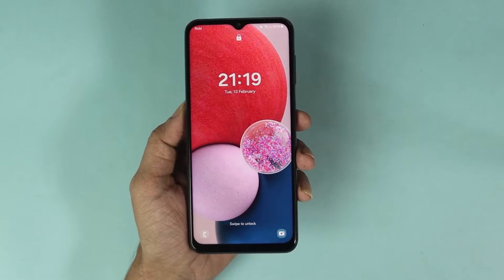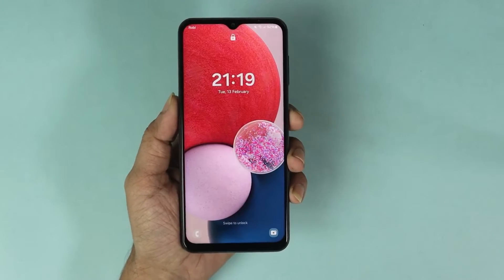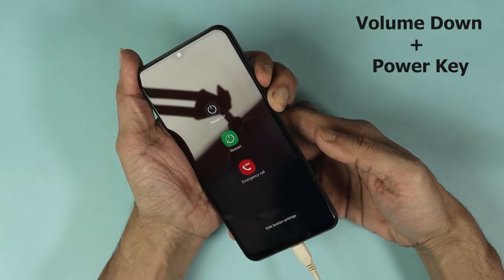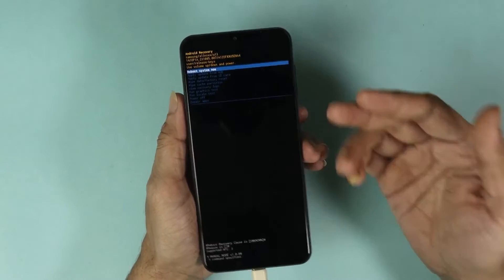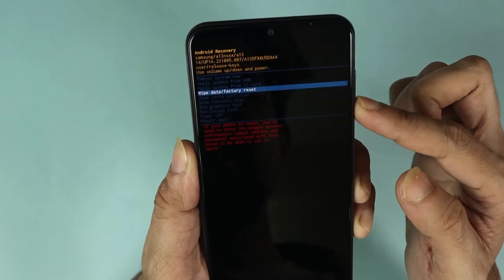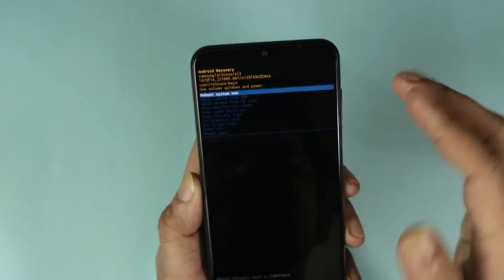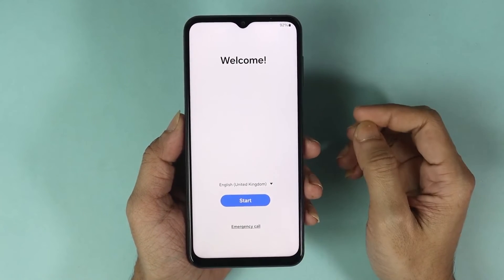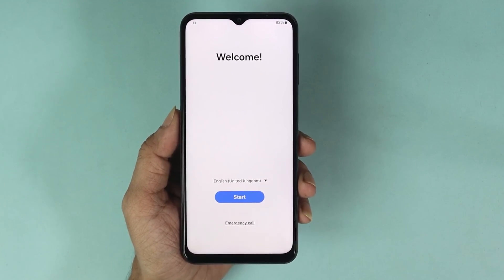How to Hard Reset Samsung Galaxy A13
A quick guide on, how to hard reset your Samsung Galaxy A13 phone if you forgot the PIN, Password, or Pattern.